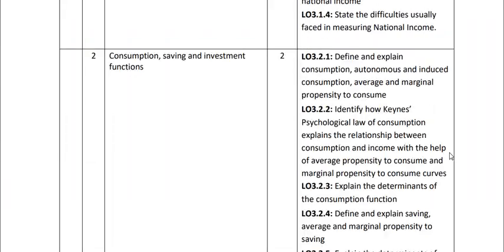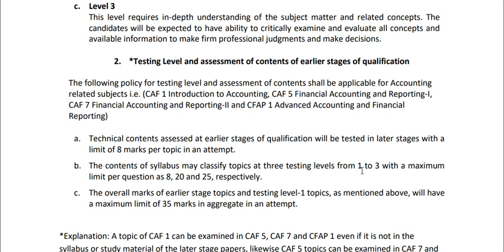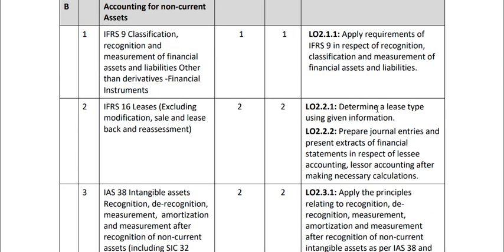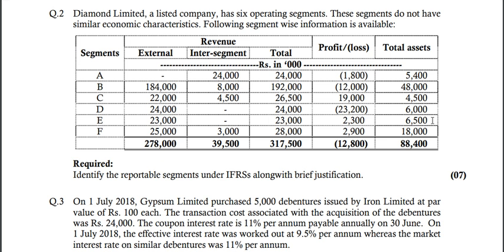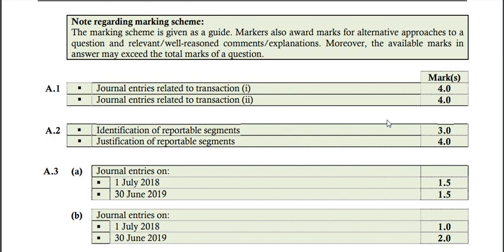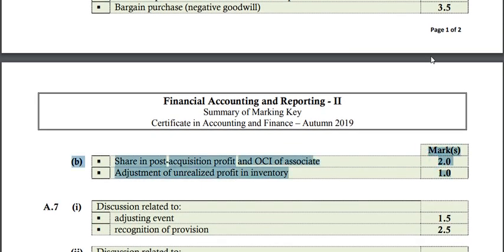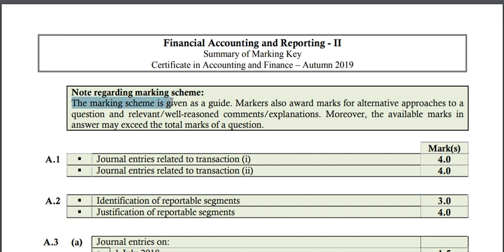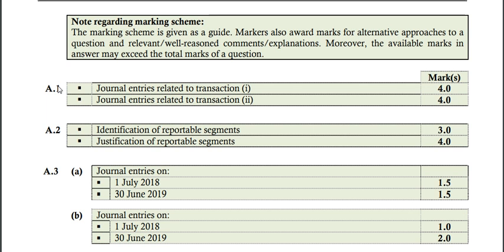Techniques of passing accounting related exams. How to pass professional exams?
Hello everyone! This video guides on the techniques of passing accounting related exams.
Hoping to have cleared the concept after listening to the whole video. Comment your feedback.
Please do mention in comments any topic you wish to understand.